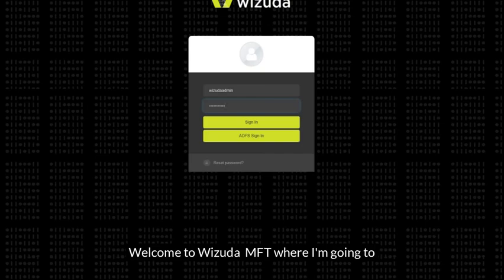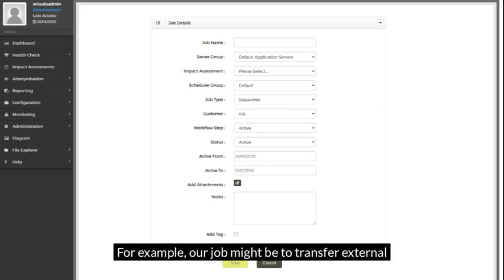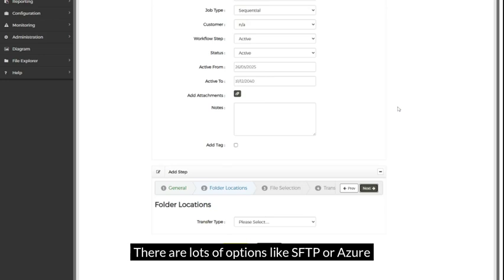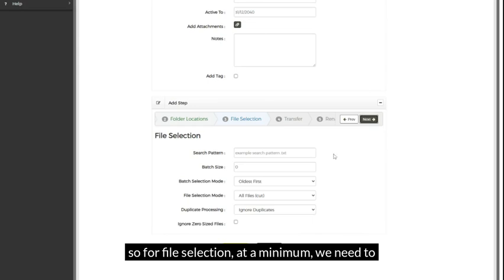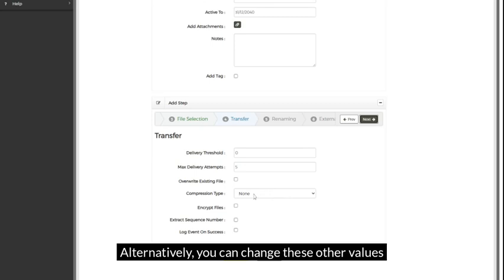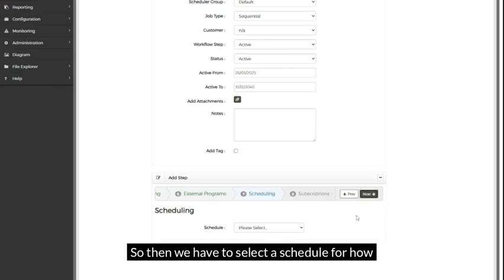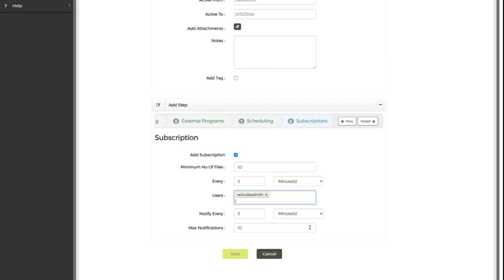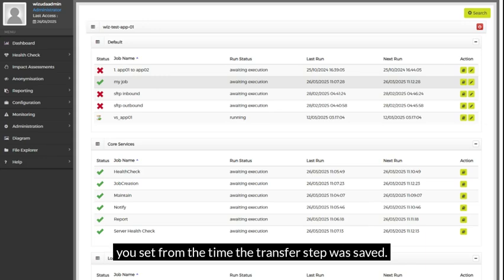Wizuda MFT Tutorial: How to Automate a Transfer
Wizuda MFT Tutorial: How to Automate a Transfer | Step-by-Step Guide

Welcome to our official Wizuda MFT tutorial! In this video, we walk you through how to easily configure and automate a file transfer job using Wizuda’s Managed File Transfer (MFT) platform.

Whether you're moving data between internal servers, external SFTP locations, or through secure DMZ channels, Wizuda’s intuitive interface makes it simple to set up, schedule, and monitor your transfers. In this step-by-step guide, you'll learn how to:

✅ Create a new transfer job

✅ Configure source and destination host connectors

✅ Set up folder and file selection filters (e.g., *.csv files)

✅ Define error handling and scheduling options

✅ Customize settings like file renaming and external program execution

✅ Activate and monitor your transfer in real time

Wizuda MFT is designed to help you meet data compliance and governance requirements by giving you full control, visibility, and automation over your file transfers.

📺 Check out our full tutorial series for more tips and advanced features.